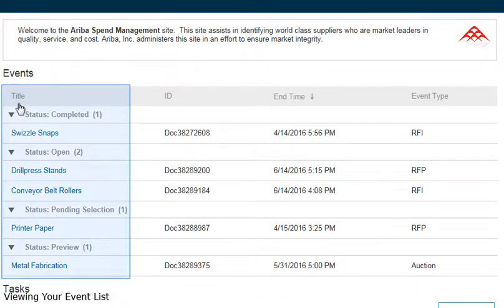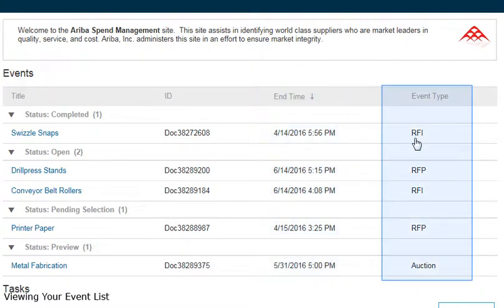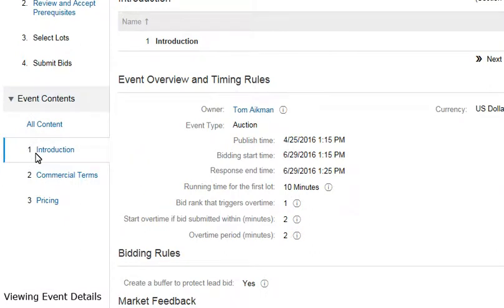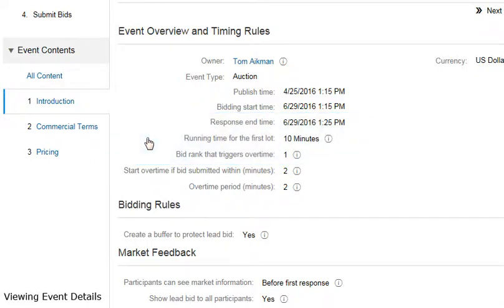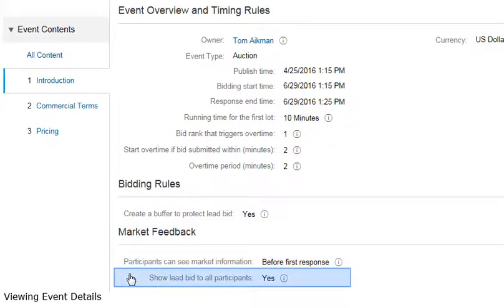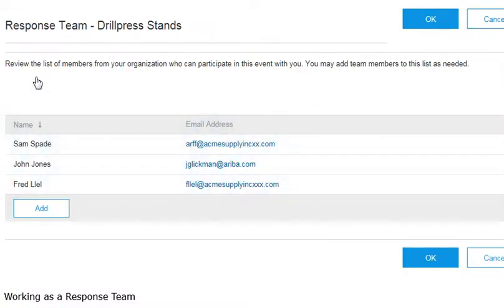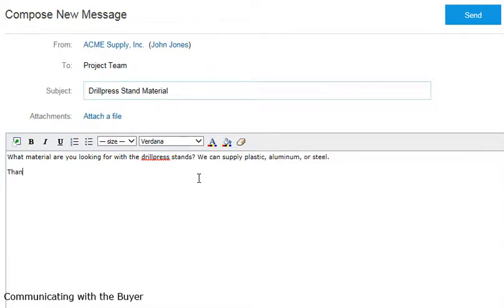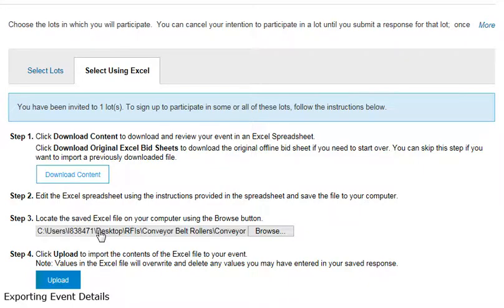Participating In Sourcing Events